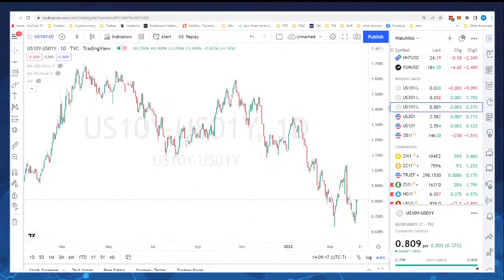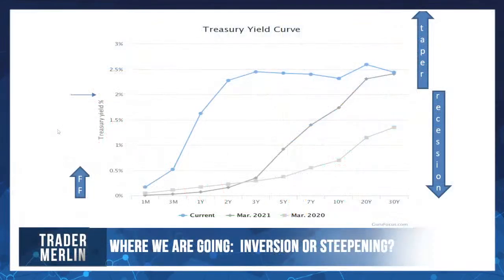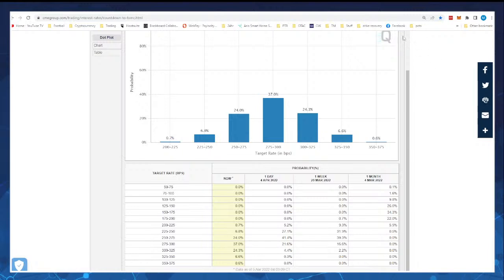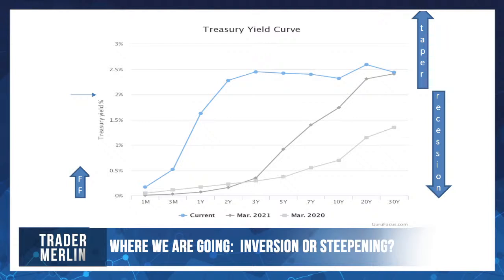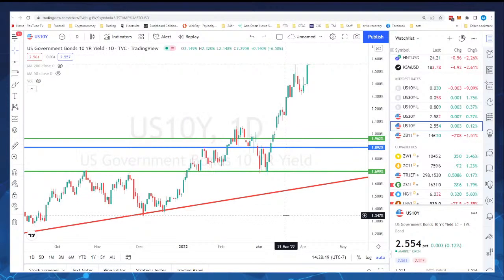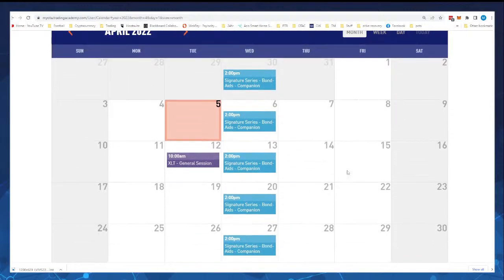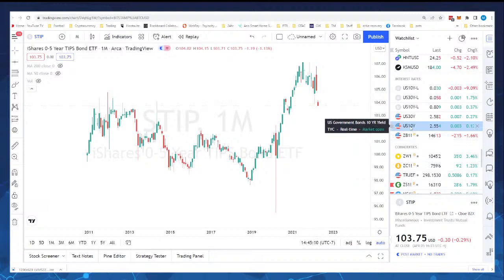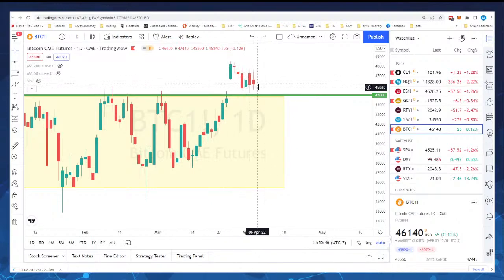When is an Inversion Not an Inversion? With Bill Addiss– 4/5/22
Several bond pairs showed inversions this past week, sparking speculation of a recession going forward. Is this really a bad omen? Did they really Invert? Join Bond expert Bill Addiss as we discuss the recent bond market chaos live at 2pm pst today!
Sign up for a free, 6 video course on Cryptocurrency
Contact TraderMerlin:

Trading Applications used:
• TastyWorks, CliK, TradeStation, TradingView